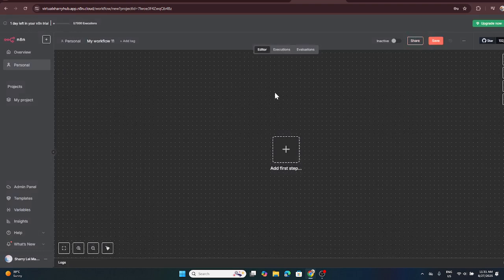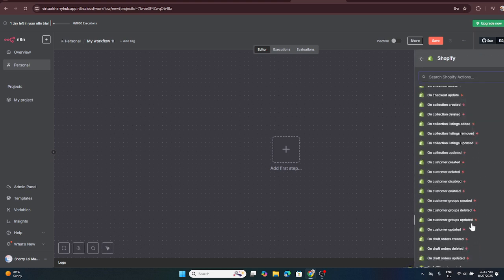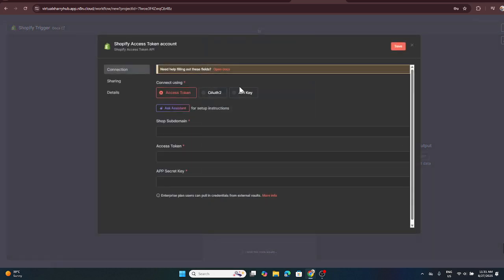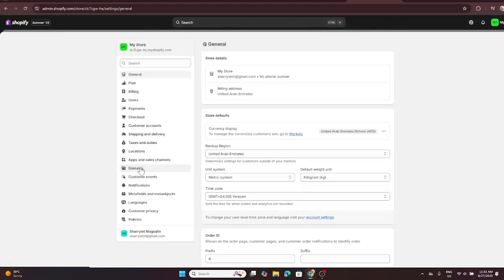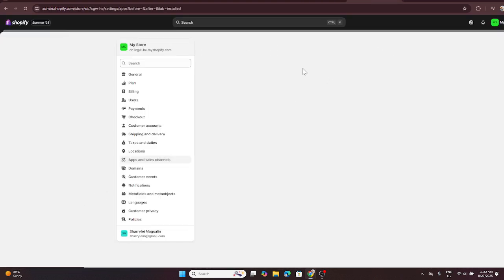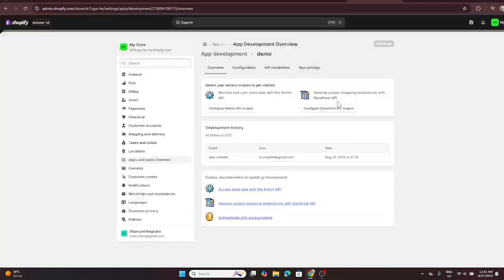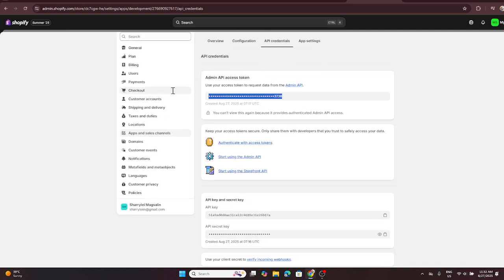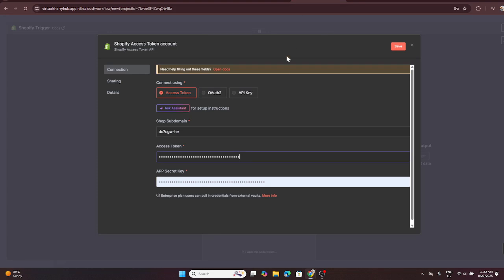How To Connect Shopify To n8n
Want to automate your Shopify store using n8n? In this full tutorial, I’ll show you exactly how to connect Shopify to n8n step by step. Automate tasks like order tracking, customer management, inventory updates, and more without any coding!

✨ What you’ll learn in this video:
✅ How to set up Shopify API credentials in n8n
✅ Step-by-step process to connect Shopify to n8n
✅ Automating orders, customers, and product updates
✅ Integrating Shopify with apps like Google Sheets, Gmail, and Slack
✅ Pro tips to streamline your e-commerce workflows

With this Shopify + n8n integration guide, you’ll save time, boost productivity, and manage your store more efficiently. 🚀